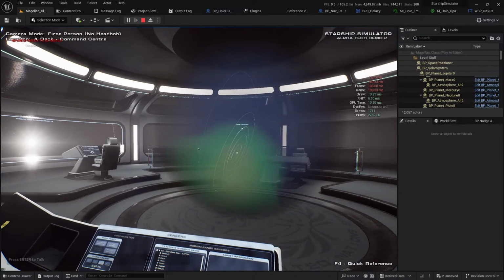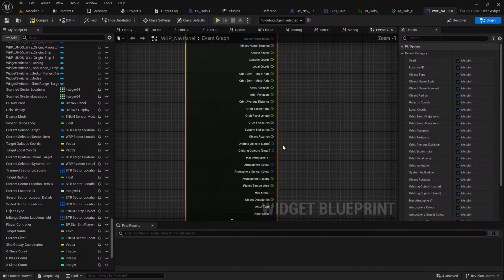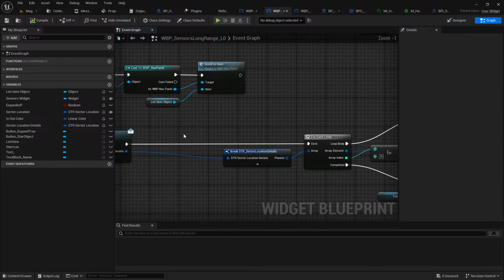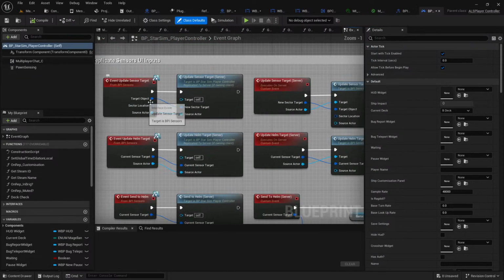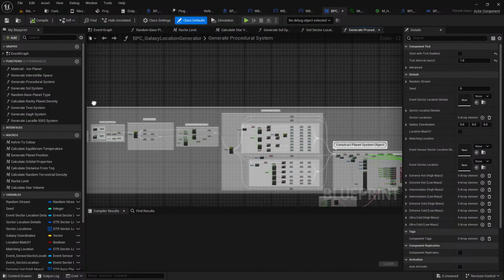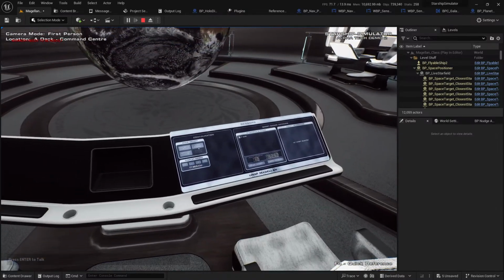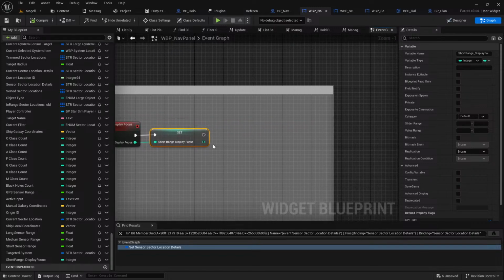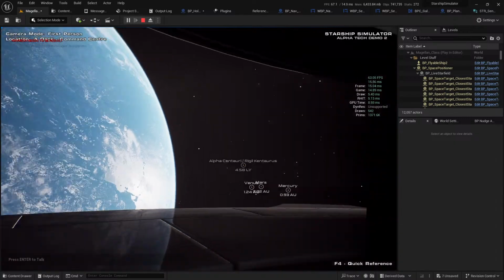Starship Simulator Dev & Q&A Stream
Sit back and relax with Dan while he works on Starship Simulator while answering your questions, in this chilled dev stream. Also, did you know that we're now LIVE on Kickstarter!? Check it out here: